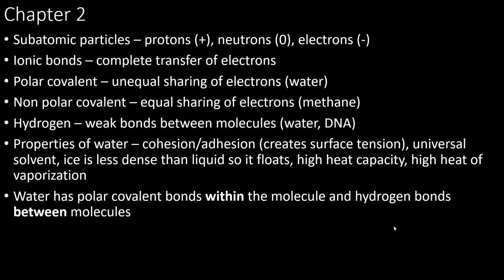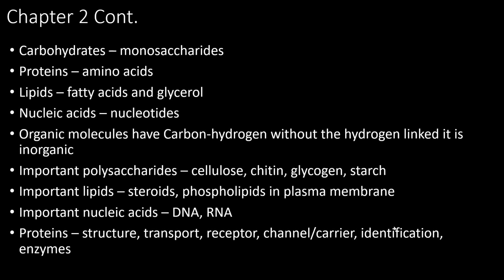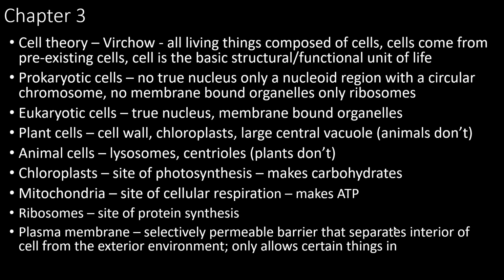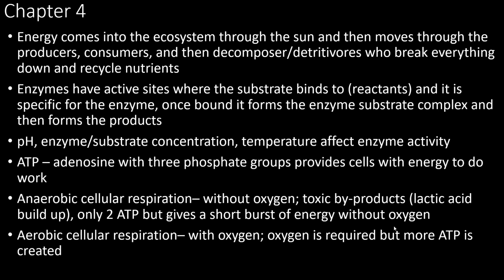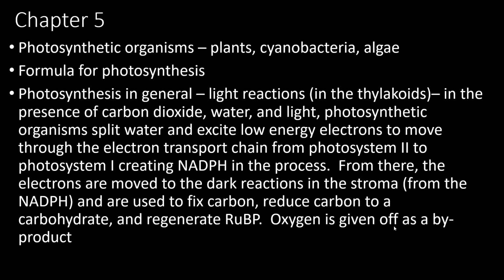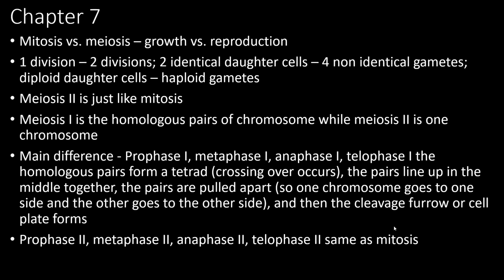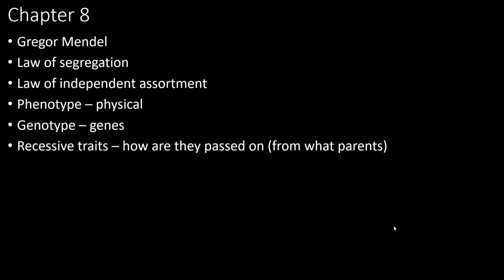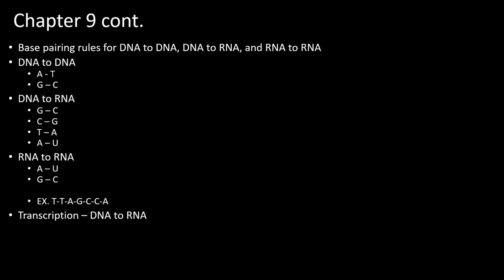Bio I Lecture Final